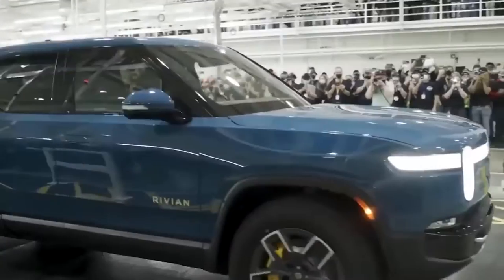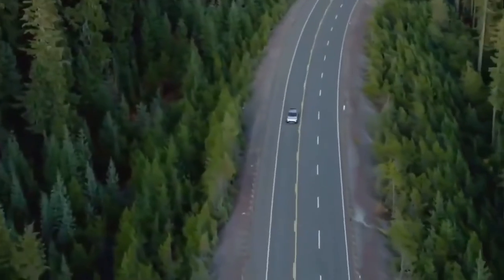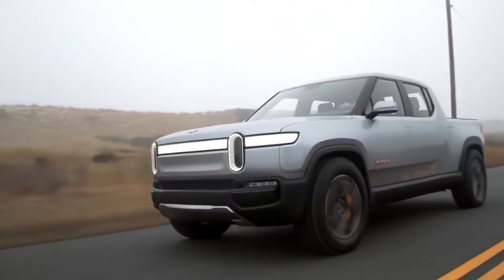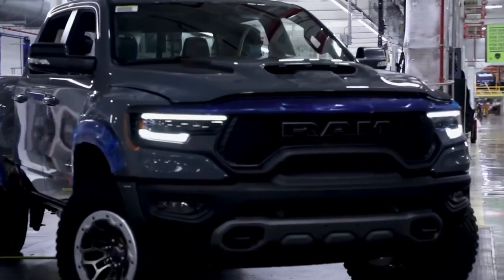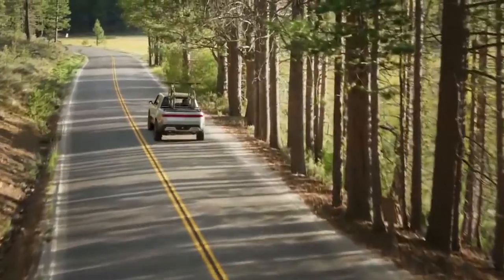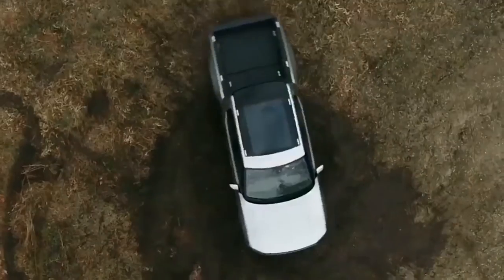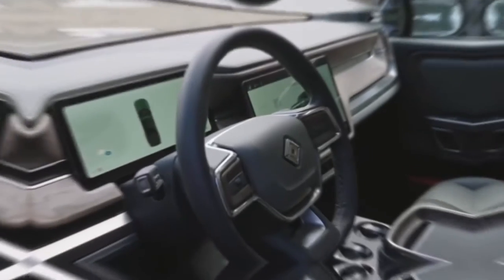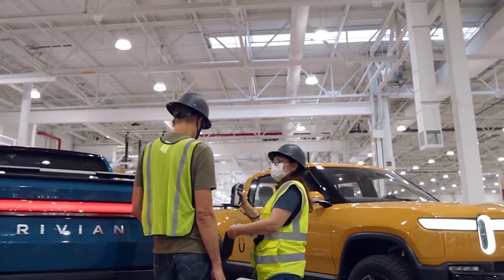HUGE NEWS! Here Is How To Get The Rivian R1T Pickup Truck FASTER!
Here Is How To Get The Rivian R1T Pickup Truck Faster!

Are you still waiting for your Rivian R1T to arrive? Well, you aren’t alone, but you aren’t out of luck. There is a way to get your 2022 Rivian R1T in a few weeks instead of waiting for a couple more months. Rivian, an EV startup based in Irvine, California, beat Ford, General Motors, and Tesla to market with its R1T electric pickup truck. The Rivian R1T is the most cutting-edge pickup truck the industry has seen in a very long time, with a shockingly wide repertory of capabilities.

The 835-horsepower all-electric pickup can accelerate with the ferociousness of a supercar, claw its way up and over boulders with the tenacity of a Jeep Wrangler, carve through corners better than many SUVs, and tow a trailer of up to 11,000 pounds. The active chassis of R1T is designed to adjust without effort whenever you switch the terrains and gives you remarkable handling and driving performance. An all-wheel-drive system lets you send power to each wheel independently with maximizing traction in all demanding conditions and making the ride superb anywhere you are driving.

The energy-dense battery packs evenly distribute its weight on wheels so that the vehicle anchors the ground smoothly even at higher speeds and while turning. The interior looks of R1t are classy combing wooden panels with premium utilitarian material bringing a deluxe feeling to the cabin. It features leather-covered seats and has a sitting capacity for four adults. It has a large trunk under its hood and twelve cubic feet of lockable storage behind the cab.

A large-sized touch screen display mounted on the dashboard with the provision of infotainment and navigation system, climate control, and media. This infotainment system is compatible with Android Auto and Apple Car play and may also feature a Wi-Fi hotspot. The smallest battery pack in R1t is the quickest among all because of its lower weight, and it accelerates from zero to sixty miles per hour in just 3.0 seconds which makes this a real quick monster of roads.

About Bezos Space:
⚙️ Produced, voiced and written by: Bezos Space!
🎬 Videos about Jeff Bezos, EV Industry, Rivian, Amazon and more!